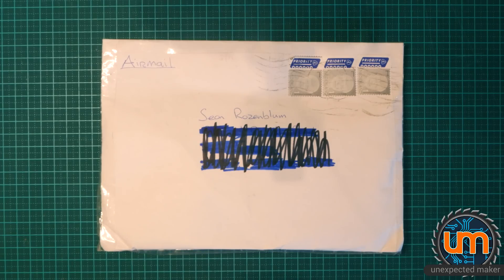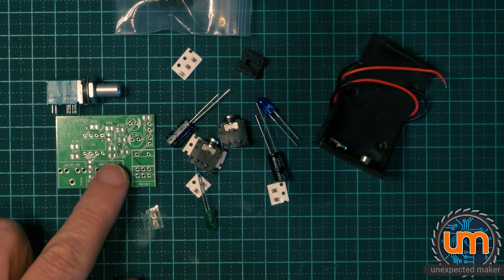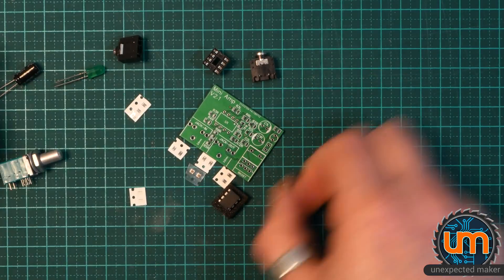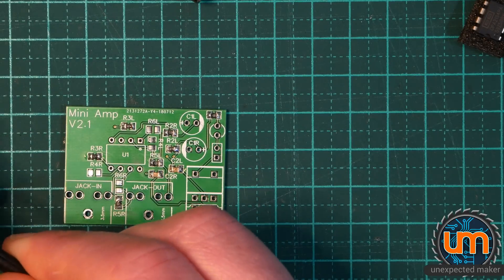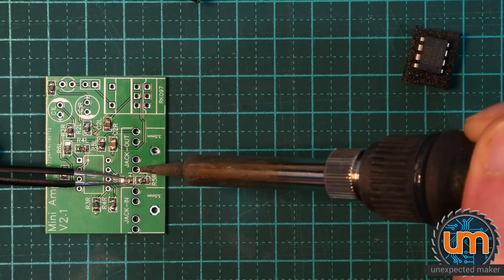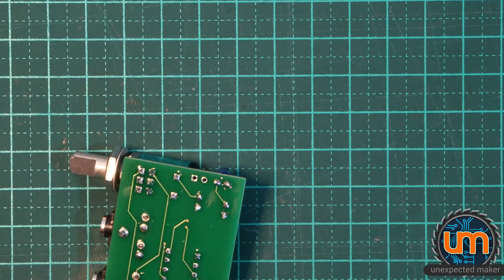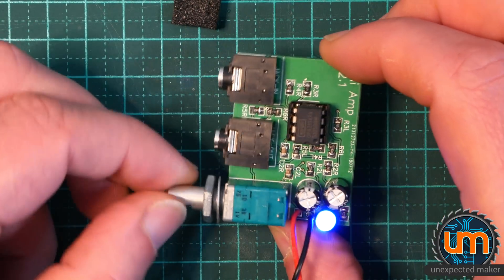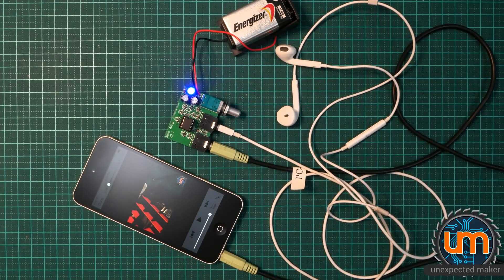Kit Swap #1 - Mini Amp by Dustin Watts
Dustin contacted me about doing a kit swap and I said, SURE THING! I sent him a TinyDev kit and he sent me one of this MinAmp headphone amplifiers - so it's time to build it and see if it works... or more to the point, see if I can build it without breaking it!